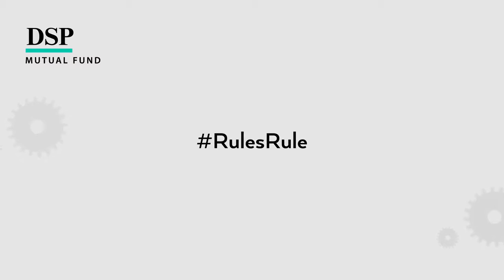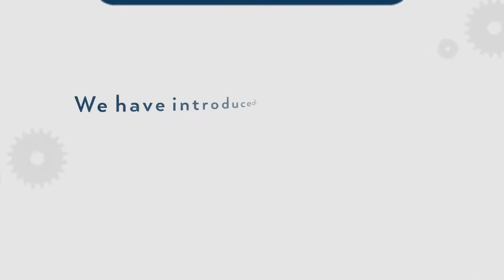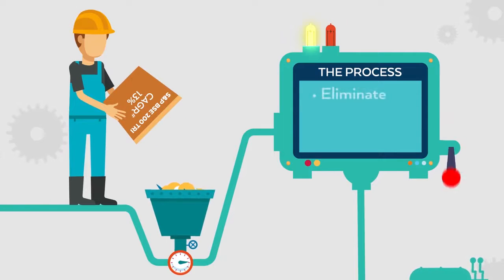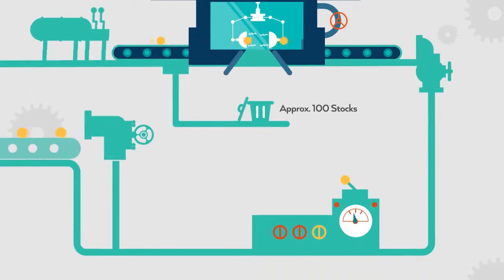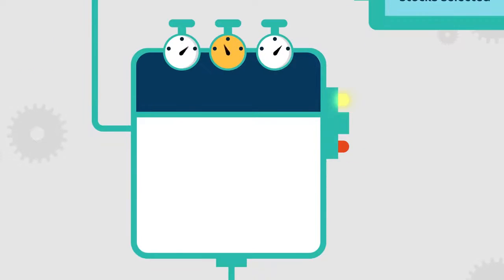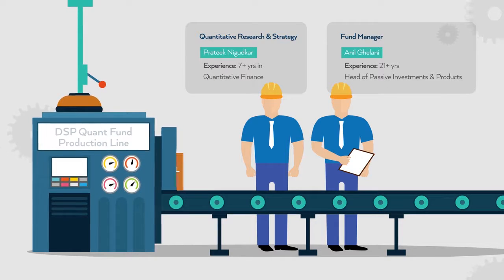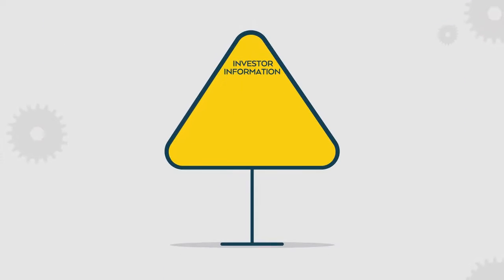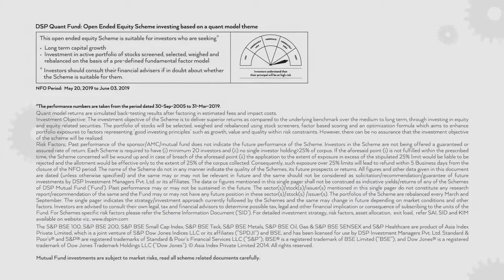DSP Mutual Fund ।। RulesRule।। Nivesh ki duniya ।।